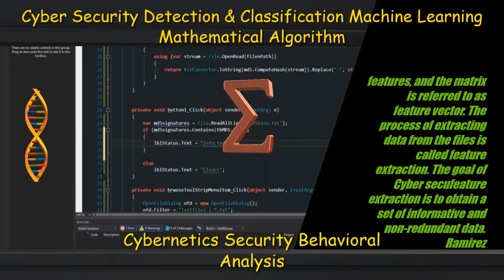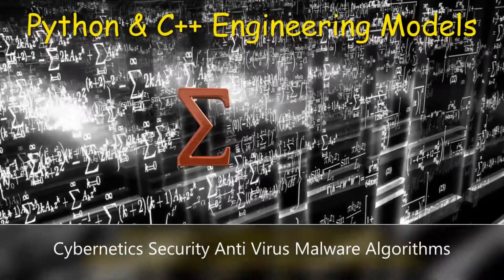Cybernetics Antivirus Behavioral Analysis Security Algorithm Artificial Intelligence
The latest as of today May 15, 2021.    Russian cybernetic hackers have compromised and  hacked the oil pipelines in the USA, .. causing chaos and oil shortages at the pumps and causing produce to go up in price.This presentation deals with counter cyber and cyber virus protection algorithms.